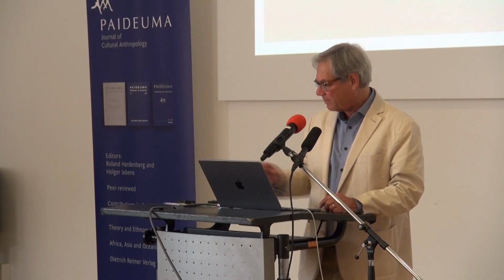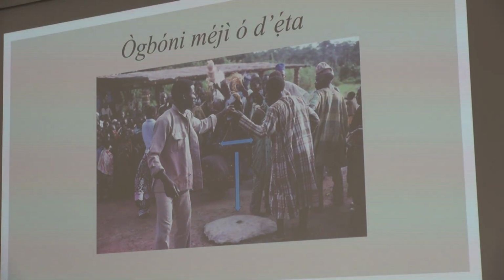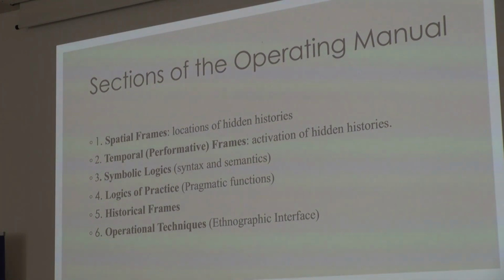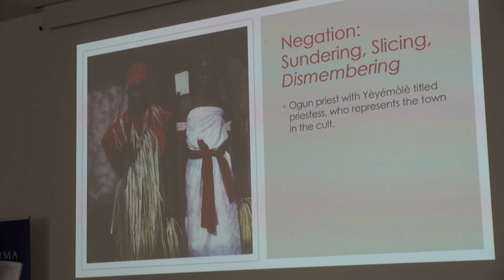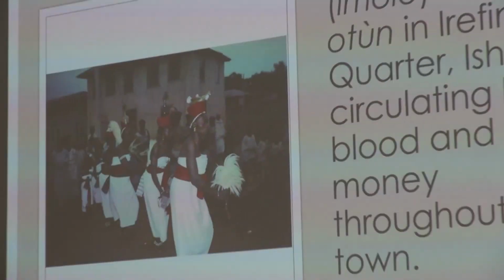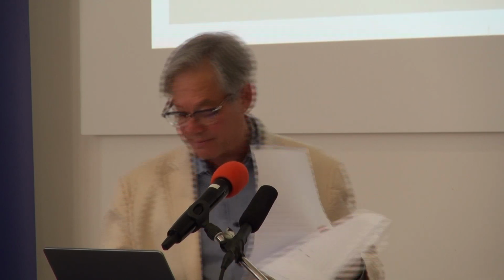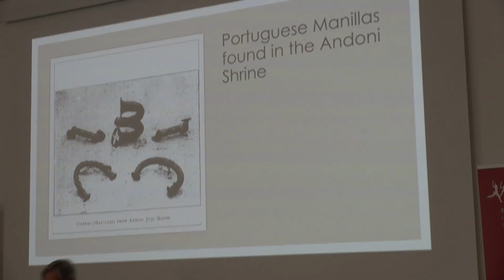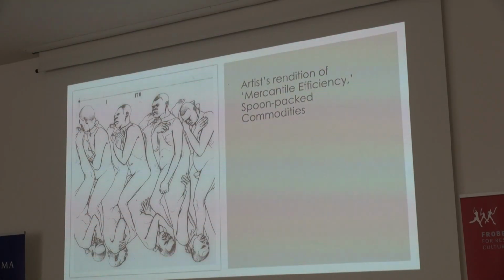"Historical ethnography and the ritual archive" (2/4) - Andrew Apter - Jensen Memorial Lecture 2024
The general theme of my lectures engages the generative crossroads of anthropology and history, an interdisciplinary relationship with its own distinguished history evidenced by the illustrious genealogy of articles on the topic that have emerged since Evans-Pritchard’s signal Marrett Lecture delivered in 1950.

Based largely on my own experience bringing anthropological methods to Afro-Atlantic historical ethnography over the last two decades, I explore the possibilities of using rituals as archives for unlocking repressed historical memories and the pasts which they reenact.

Whereas “fetishized” forms of ritual invocations and representations of the past provide standard fare for anthropological reflection, few studies meet the far greater challenge of determining the pasts which rituals manifest, or what I pose as the deceptively complex problematic of “what actually happened.”

How are “actual” pasts ritually archived and accessed? How can we account for their generational transmission through performative genealogies predicated on ritual surrogation? And how do we transform them into historical narratives without doing violence to their culturally specific epistemological frameworks? These are some of the questions that I will pursue in my lectures.

Lectures:

03 June 2024: My Life in the Forest of Spirits

10 June 2024: An Operating Manual for the Ritual Archive

17 June 2024: The Ritual Archive in Yoruba Culture

24 June 2024: 'Yoruba Culture' in the Frobenius Archive